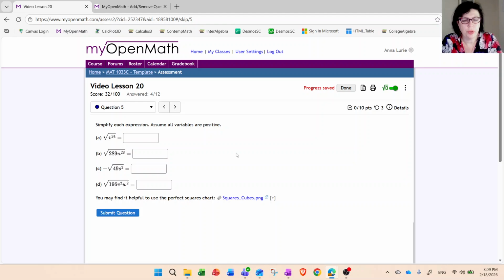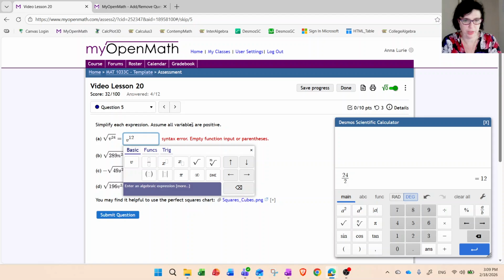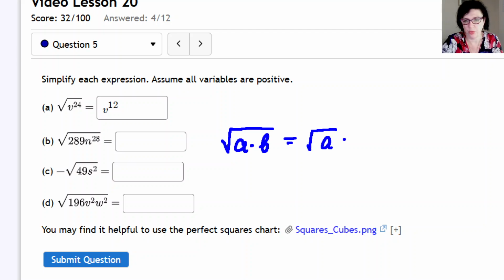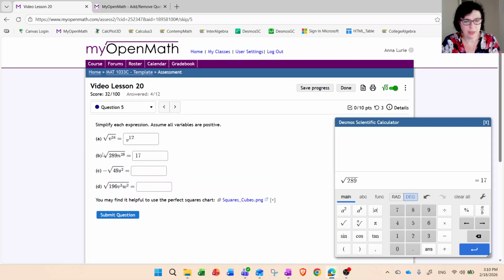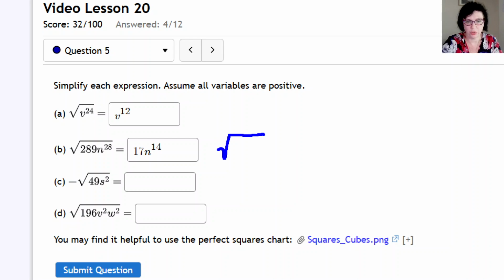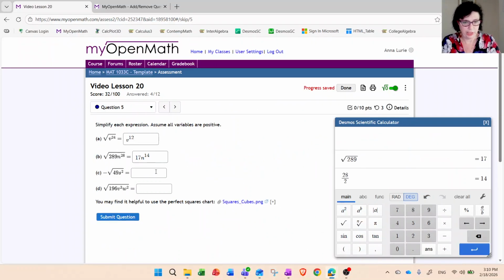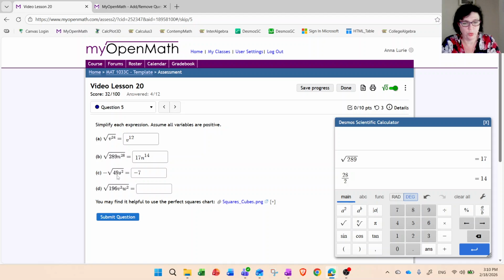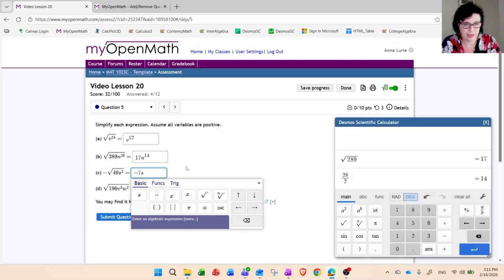Simplifying Roots with a Mix of Numbers and Variables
In this video, I explain how to simplify expressions with square roots that contain perfect squares and variables under the radical